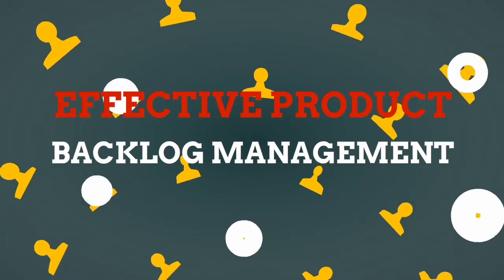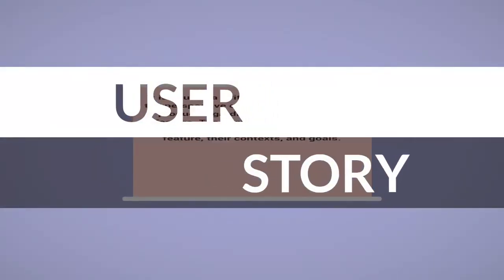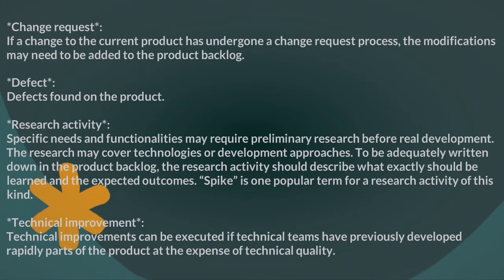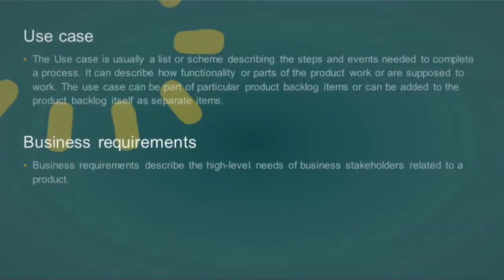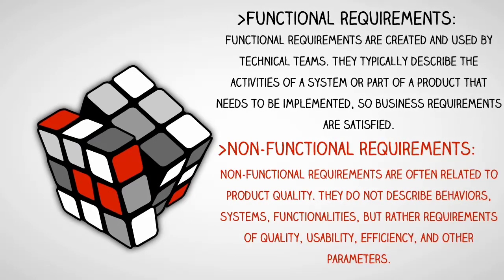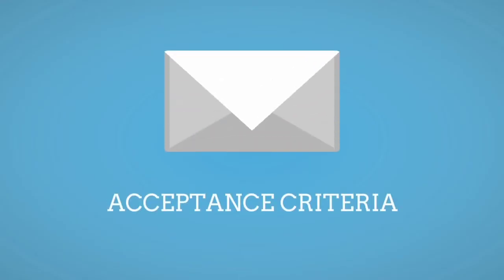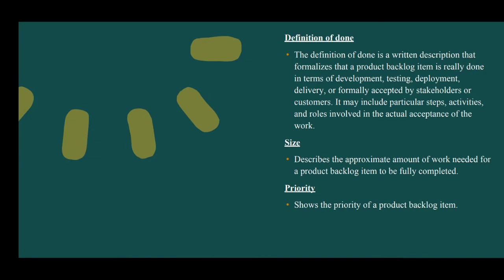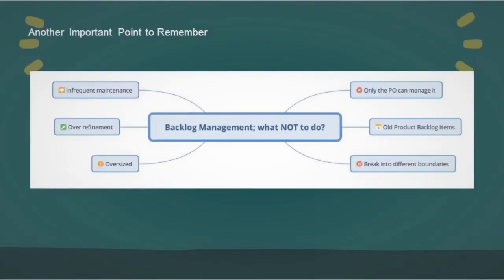Effective Product Backlog Management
In this Video, we are explaining the ways to manage the product backlog effectively.